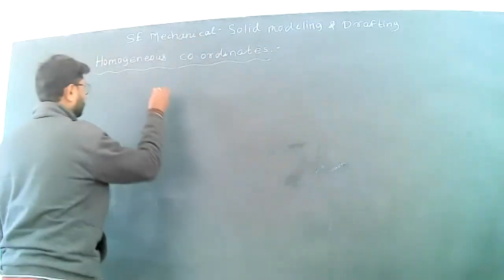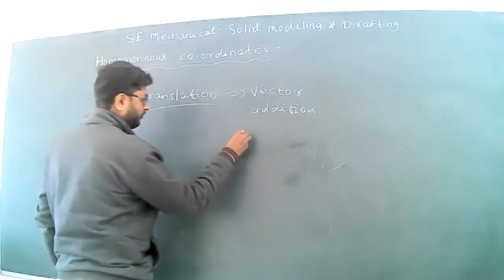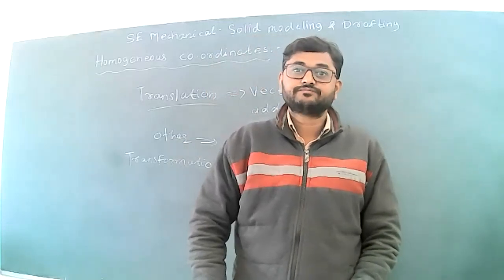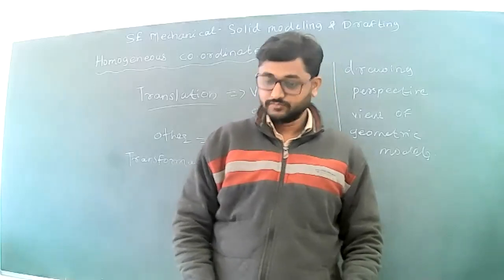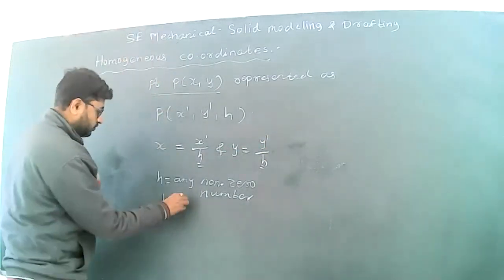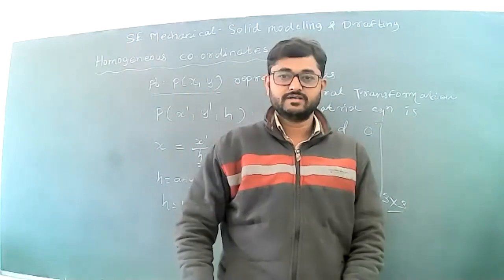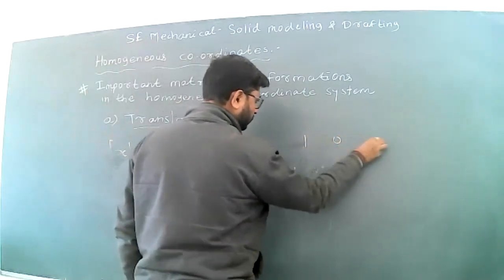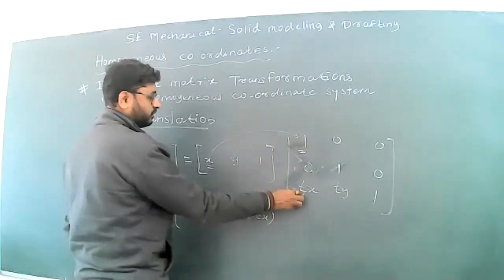ATCFOEM_SE MECHANICAL_SOLID MODELING AND DRAFTING_GEOMETRIC TRANSFORMATION_HOMOGENEOUS COORDINATES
SOLID MODELING AND DRAFTING
GEOMETRIC TRANSFORMATION
HOMOGENEOUS COORDINATES